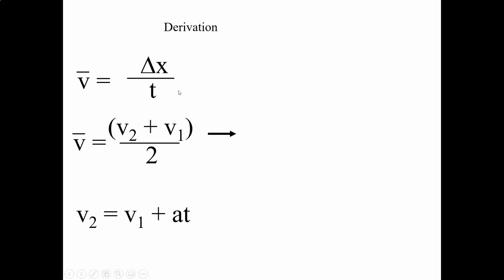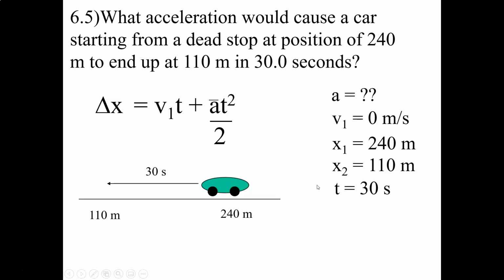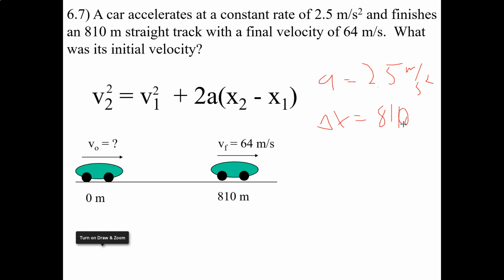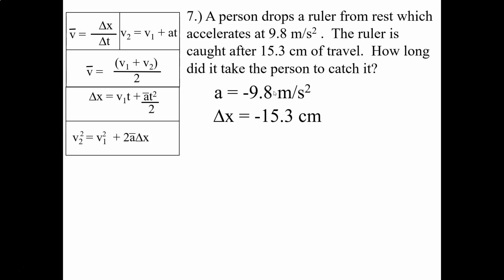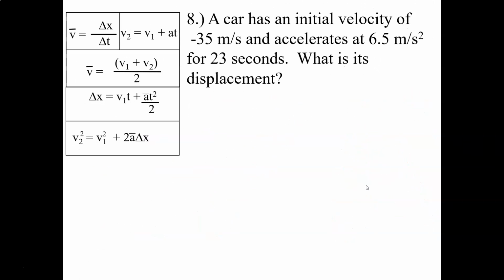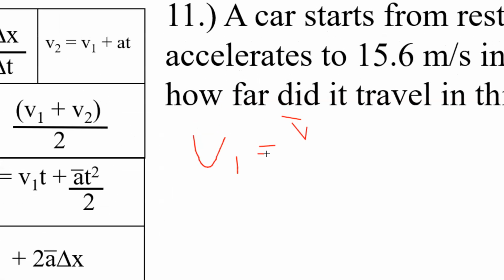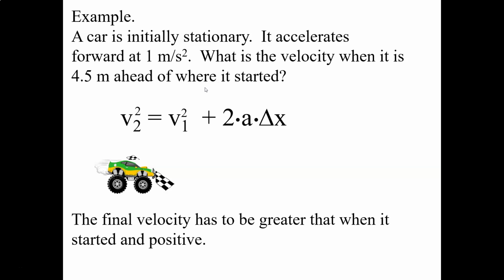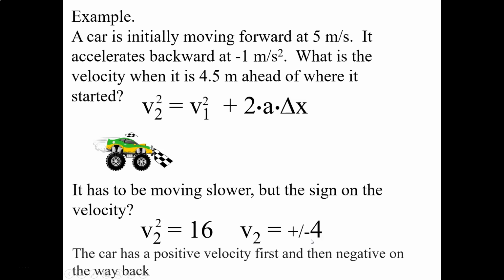AP 1-7 5 equations